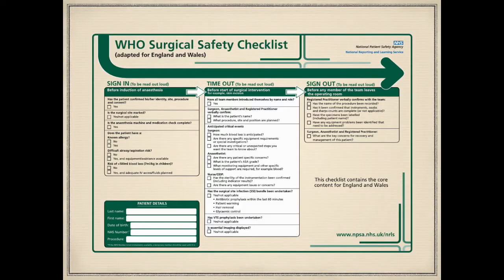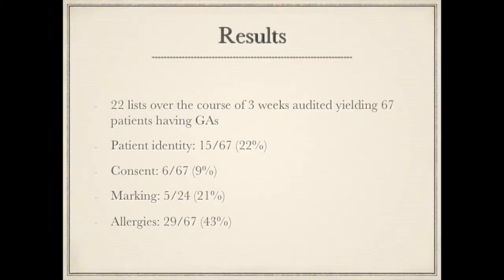WHO audit video final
Video explaining a project centred around compliance with the WHO surgical checklist